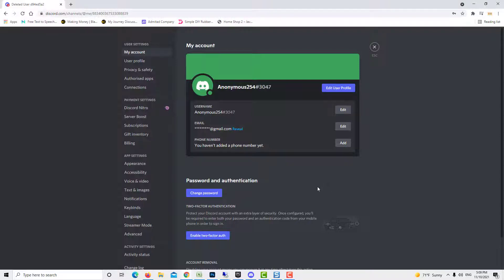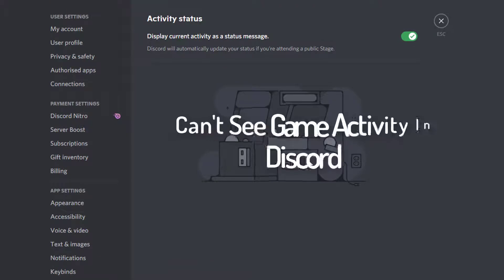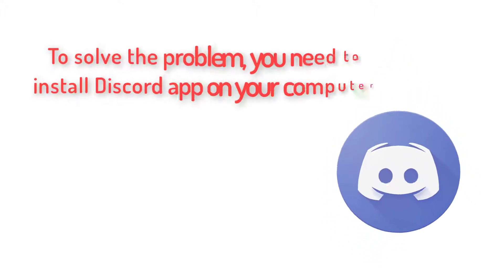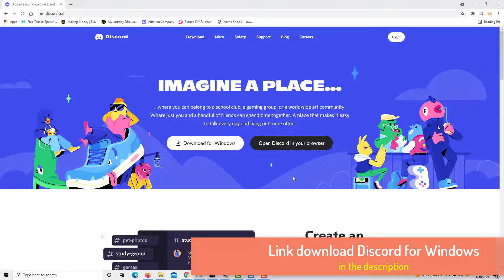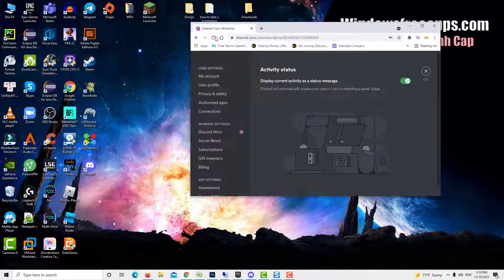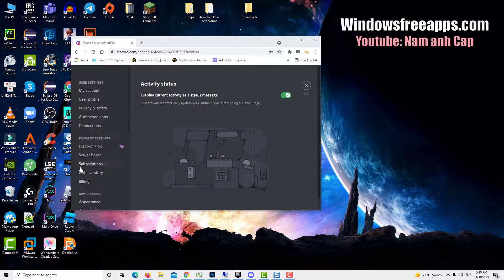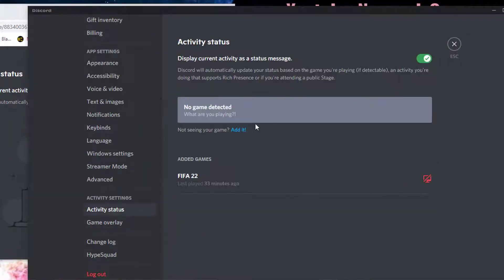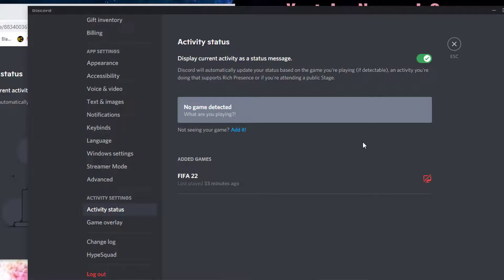(SOLVED) Can't See Game Activity In Discord | How To Change Now Playing On Discord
In this video, i will show you how fix can't see Game activity in Discord. To solve the problem, you need to install Discord app on your computer.